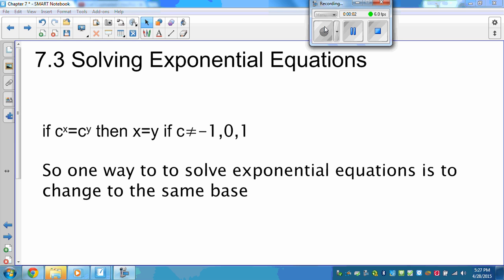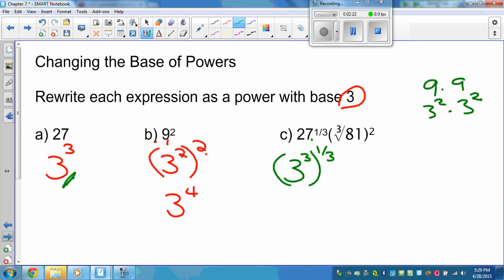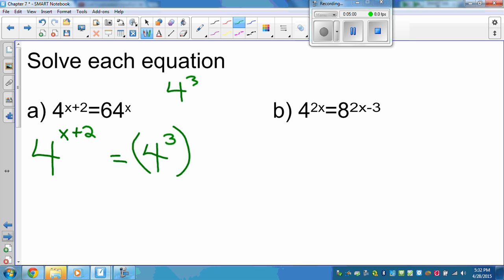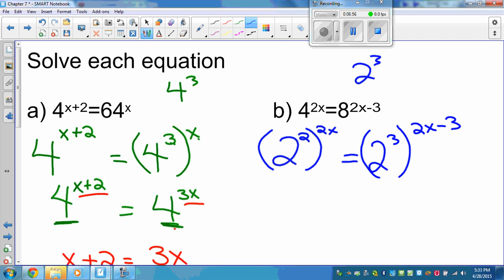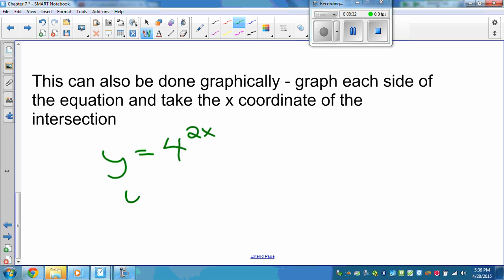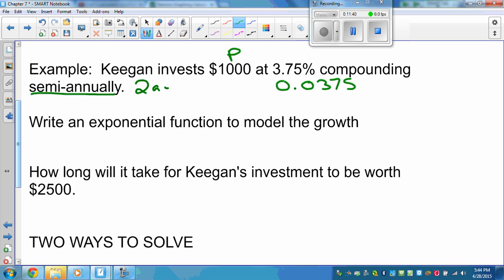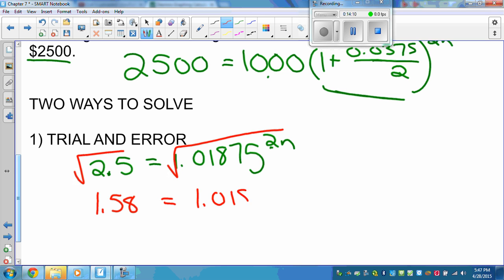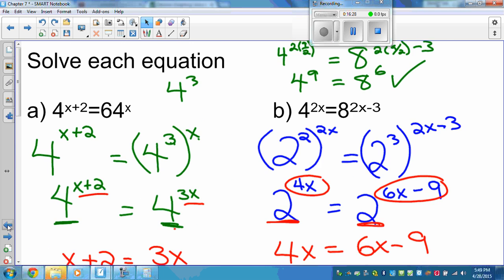7 3 Characteristics of Exponential Functions